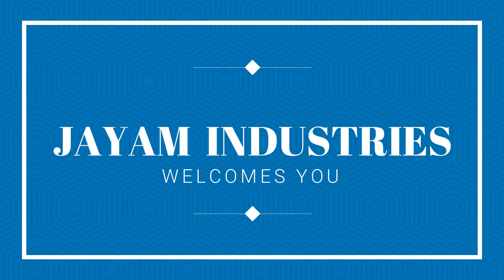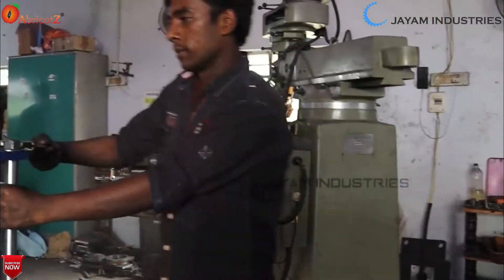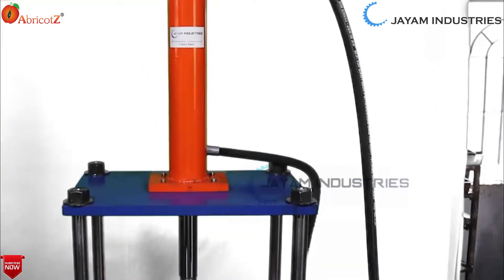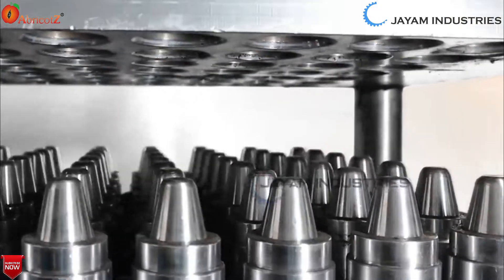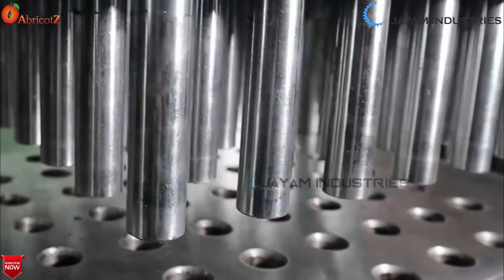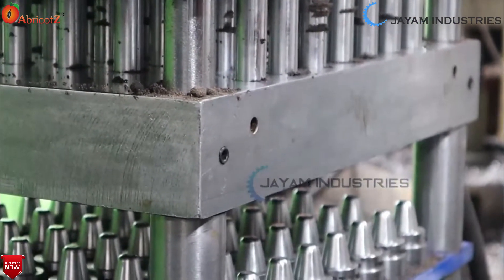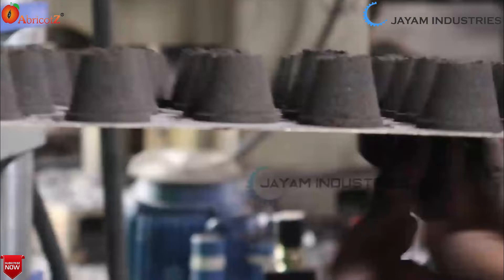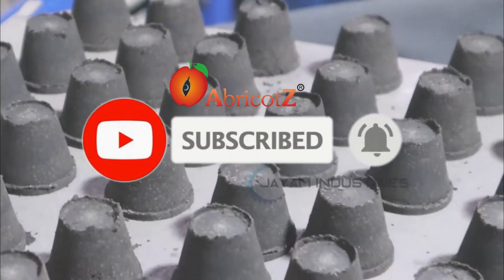Hydraulic Cup Sambrani Making Machine in Coimbatore | Jayam Industries | Abricotz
Welcome to  Abricotz Business Portal

We “Jayam Industries” are engaged in manufacturing Camphor tablet making machine, Cup Sambrani making machine, Chalkpiece making machine . We have achieved a remarkable position in the industry. We are also offering installation and maintenance service.